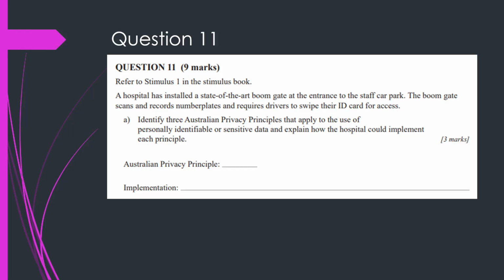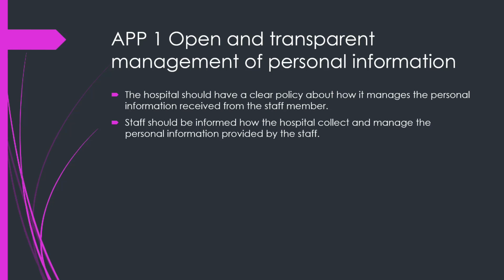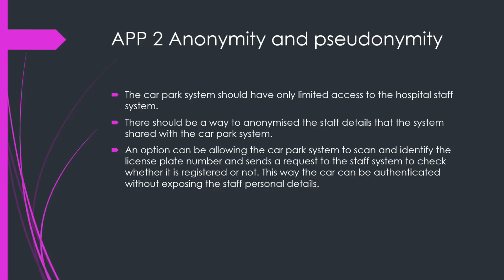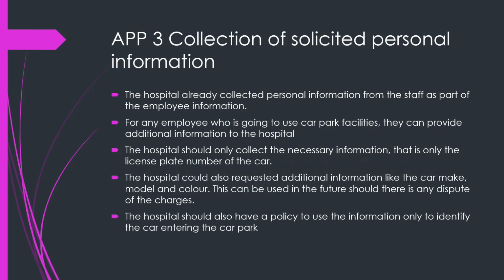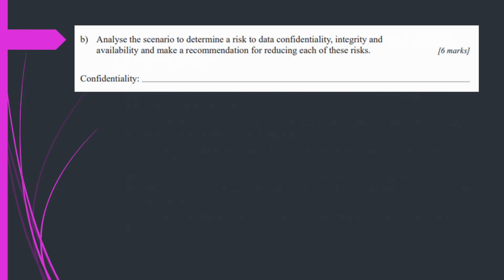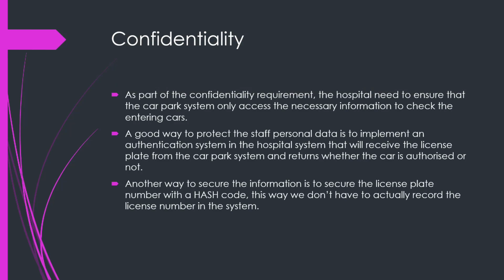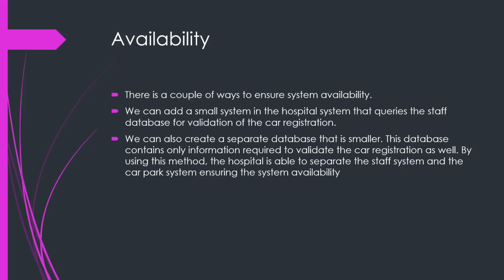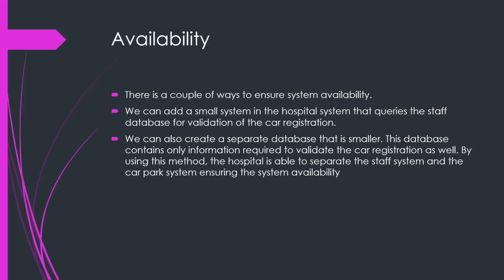Digital Solutions 2024 Question 11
A hospital has installed a state-of-the-art boom gate at the entrance to the staff car park. The boom gate scans and records numberplates and requires drivers to swipe their ID card for access.

a) Identify three Australian Privacy Principles that apply to the use of personally identifiable or sensitive data and explain how the hospital could implement each principle.

b) Analyse the scenario to determine a risk to data confidentiality, integrity and availability and make a recommendation for reducing each of these risks.

QCAA
Digital Solutions
2024 Exam Paper
Multiple Choice
Year 12